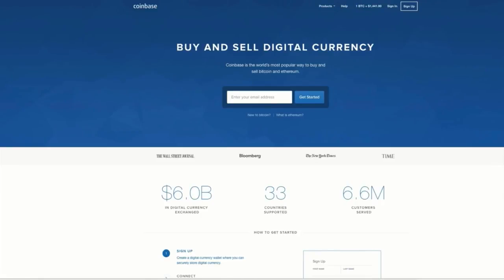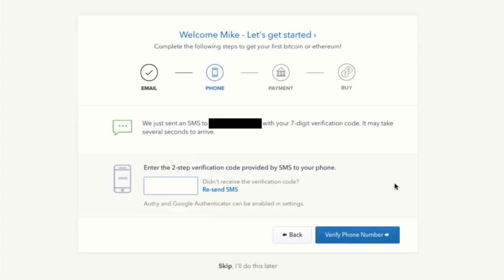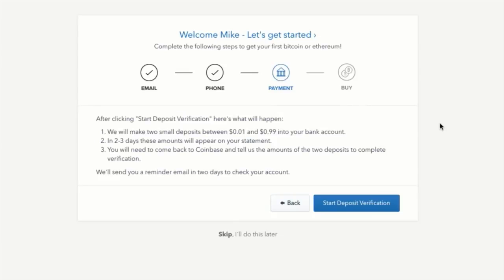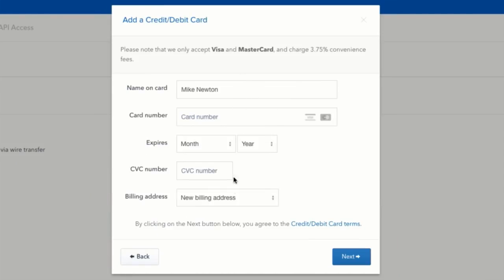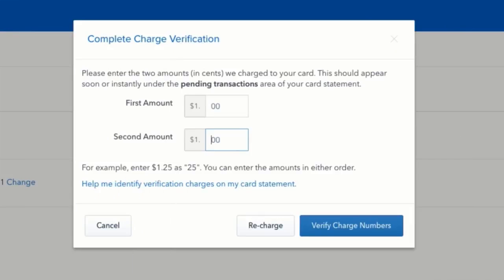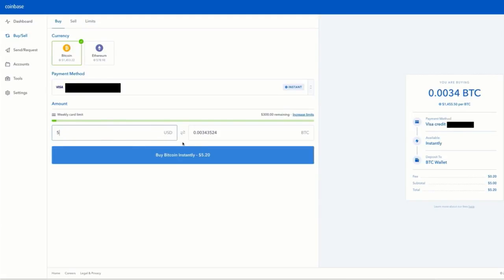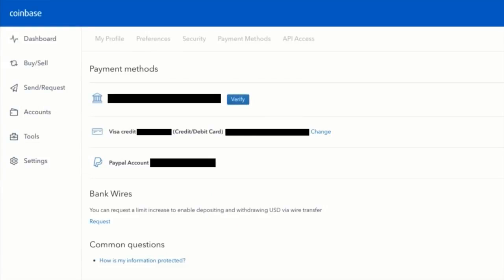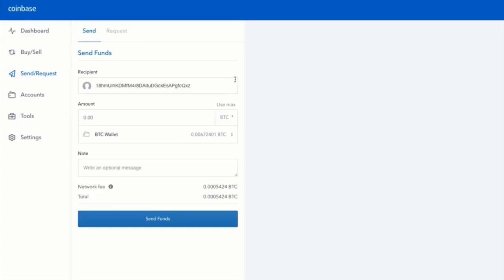How To Set Up Coinbase Account